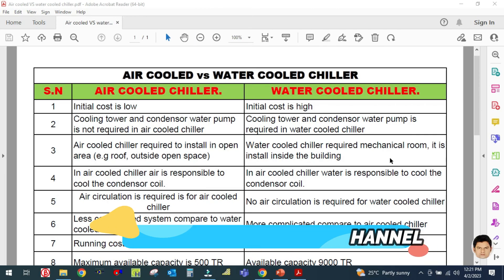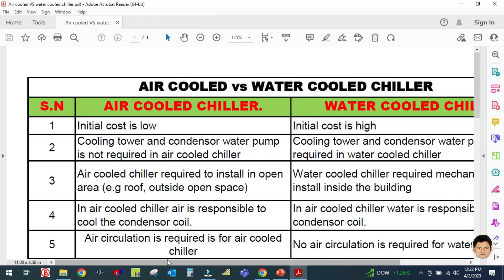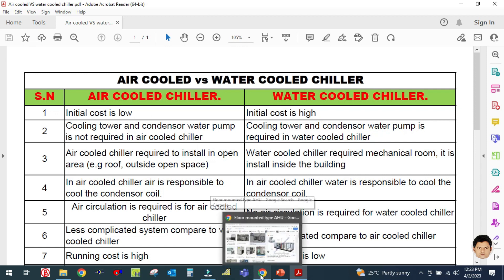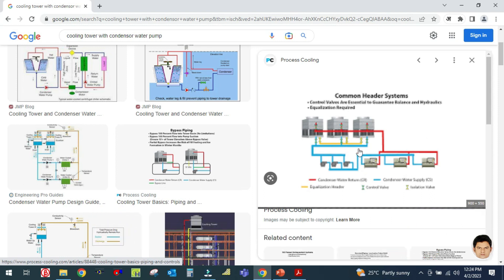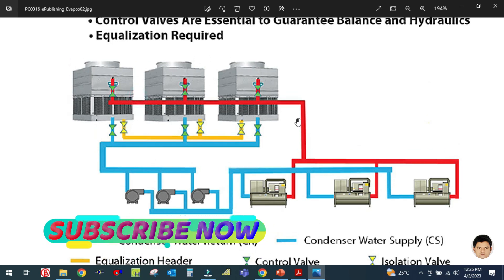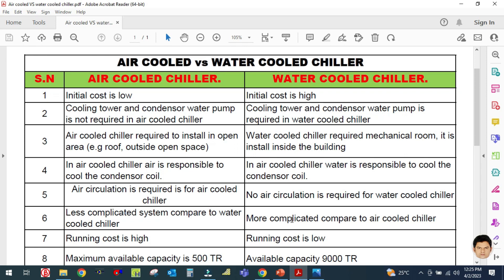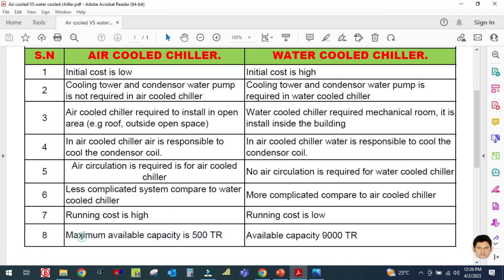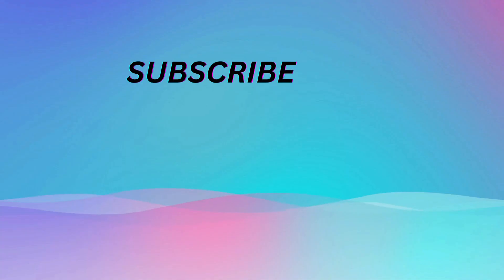AIR COOLED VS WATER COOLED CHILLER I AIR COOLED AUR WATER COOLED CHILLER ME KYA ANTAR HAI I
FCU vs AHU I DIFFERENCE BETWEEN FCU AND AHU I FAN COIL UNIT AND AIR HANDLING UNIT ME KYA ANTAR HAI I

5 STOREY COMMERCIAL HOTEL TANK SIZING I TANK SIZING WITH EXCEL PROGRAM I EASY METHOD I

WALL TEXTURING & PAINTING IN REVIT I HOW TO APPLY TEXTURES IN WALL I HOW TO APPLY PAINT IN WALL I

(DUCT PRESSURE LOSS IN REVIT)

(DUCT INSULATION & LINING IN REVIT MEP)

(MULTI STOREY BUILDING IN REVIT)

(Pipe pressure loss calculation report)

& ACCESSORIES FIR CHILLER, PUMP AND FCU IN REVIT MEP)

terminal schedule in REVIT MEP)

side component placement in REVIT mep, chiller and pump placement in REVIT mep)

(CHILLED WATER PIPING IN REVIT MEP)

(FCU / air side component placement in REVIT MEP)

(RETURN DUCT DRAFTING IN HVAC)

(FRESH AIR CFM CALCULATION AS PER ASHRAE 62.1 VENTILATION STANDARD)

(Diffuser selection using data sheet)
(Supply duct designing and drafting)

(Cooling load calculation by Thumb rule / rule of thumb)

(HOW TO SET PAGE COLORS IN WORD)

(HOW TO SET PAGE BORDERS IN WORD FILE)

(HOW TO MAKE PASSPORT SIZE PHOTO IN WORD)

(SLD DRAWING & PLACING OF MACHINE)